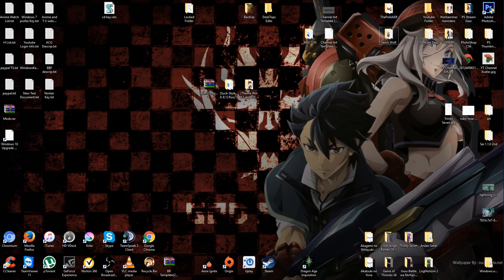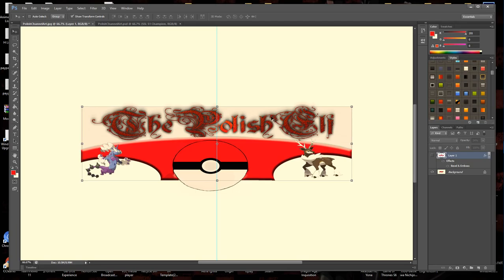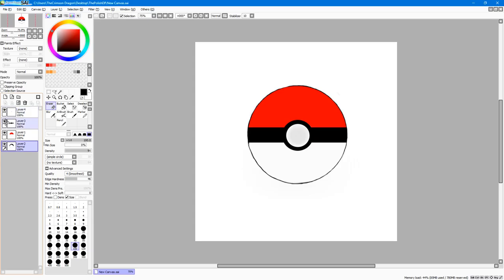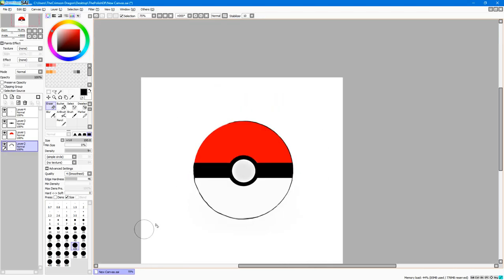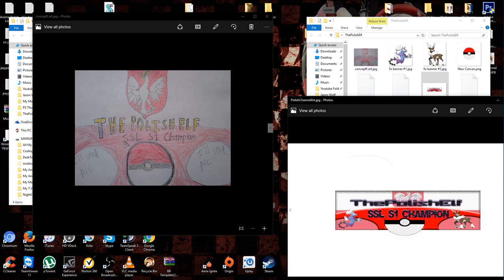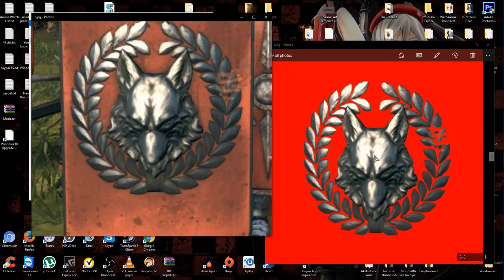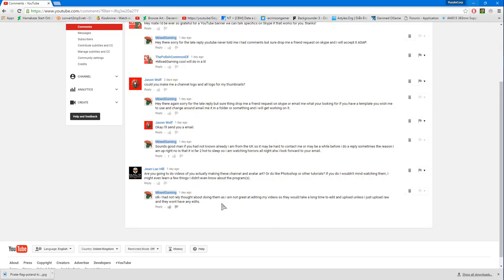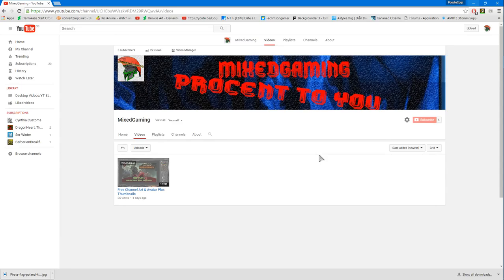Channel Art Update & finished request